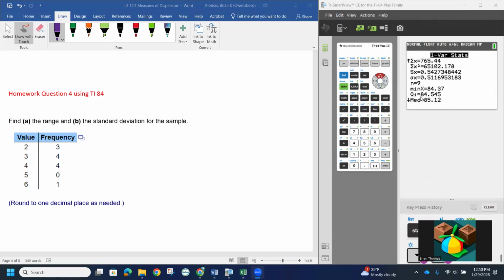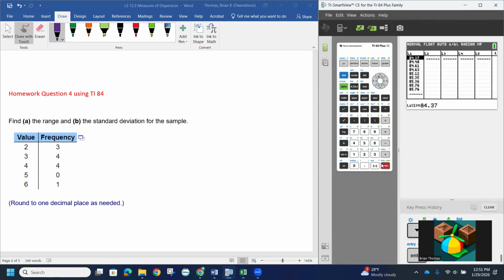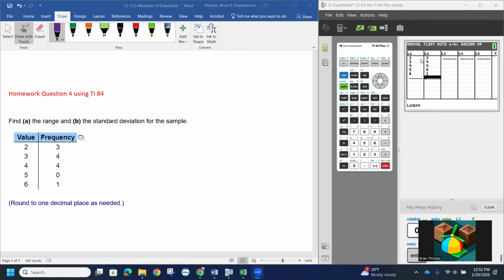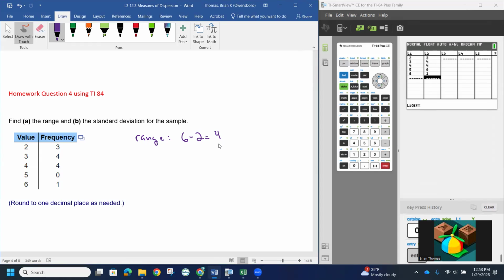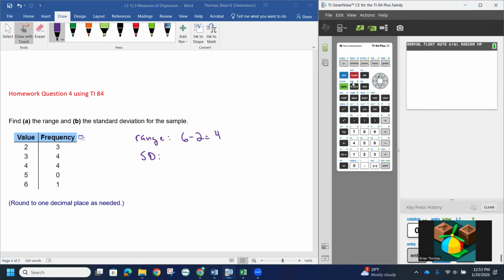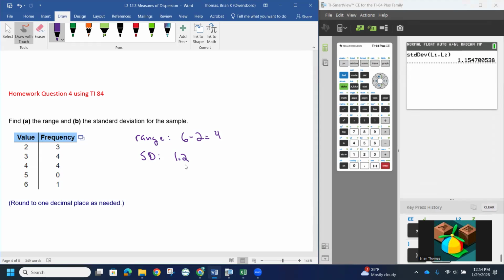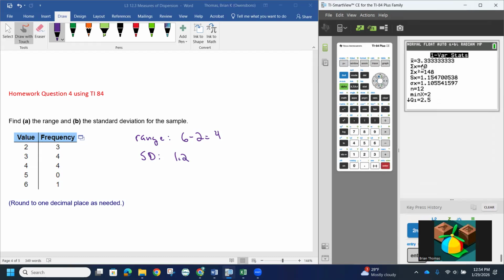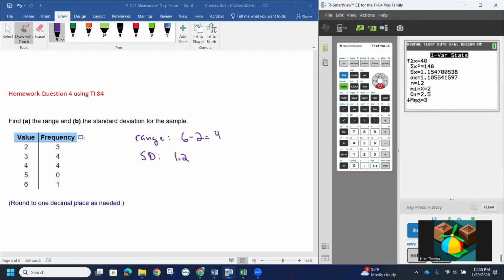12.3 Q4 Range and SD of a Frequency Distribution